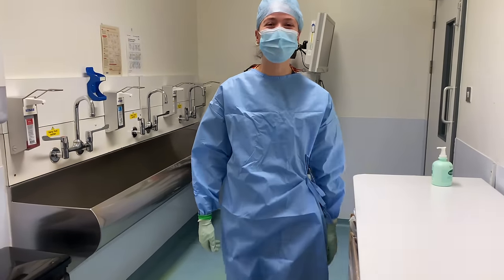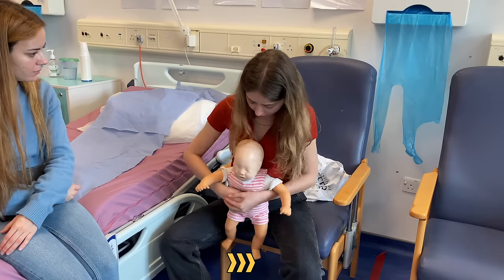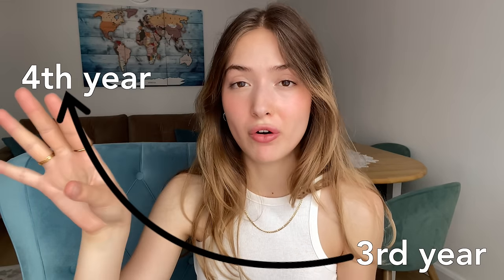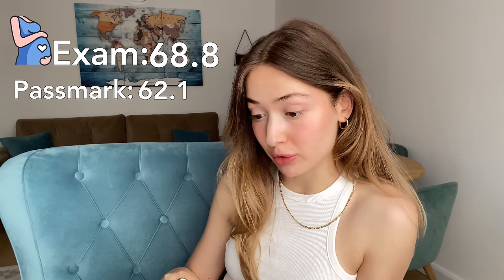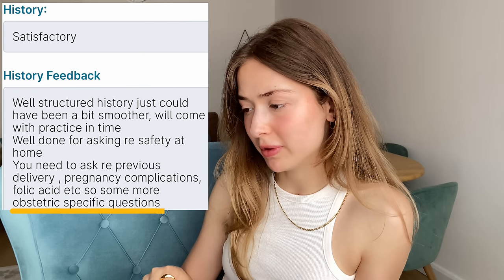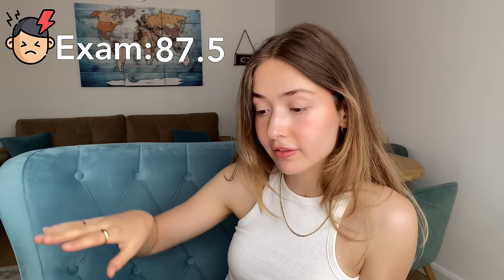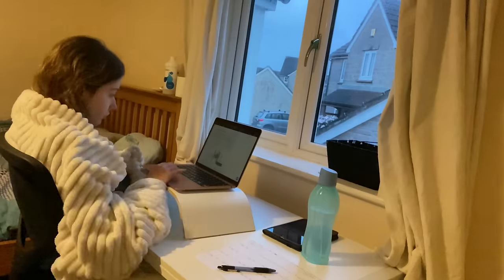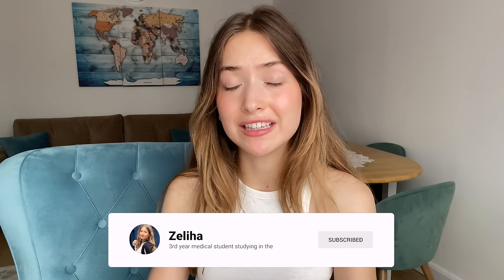Reacting to my Medical School Results | 3rd year Med Student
Opening my university degree results after the hardest year of studies in medical school! Will I get into 4th year of medical school, this is the question.. I talk through what I scored for my OSCE exam and even go through examiner feedbacks. Hope you found it helpful :)

Timestamps:
00:00 - 00:41 Intro & what exams I've taken
01:22 - 06:16 My results
06:16 - 07:54 How I feel

🙋🏻‍♀️ My name is Zeliha Akpinar, I'm in my 3rd year of Medicine at the University of Exeter (UK).